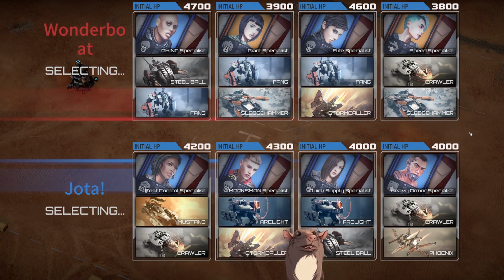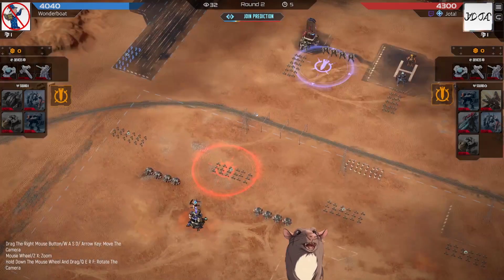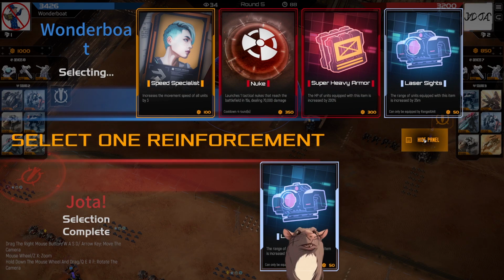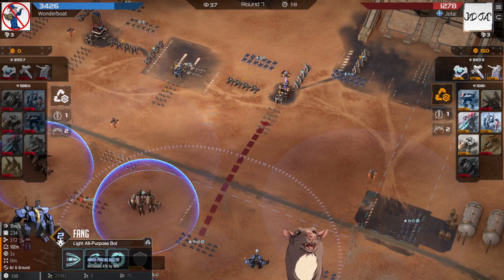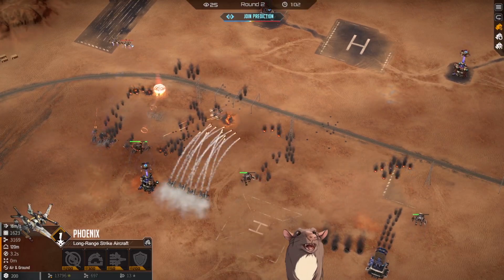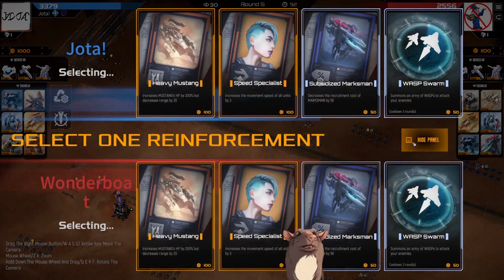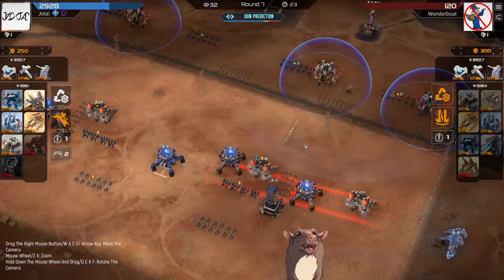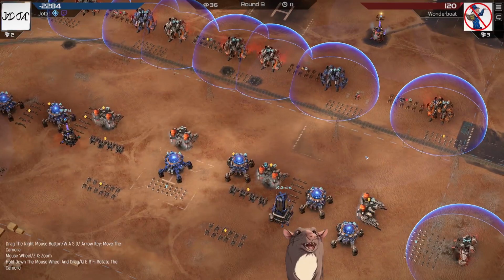Wonderboat vs Jota bo3 semi finals | Mechabellum inhouse tournament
This game was played on 11th of November 2023. Its the second semi-final match from the mechabellum inhouse tournament. The winner of this bo3 will advance to the finals. Wonderboat vs Jota

bo3 means best of 3. So first one to reach 2 wins will win the match.